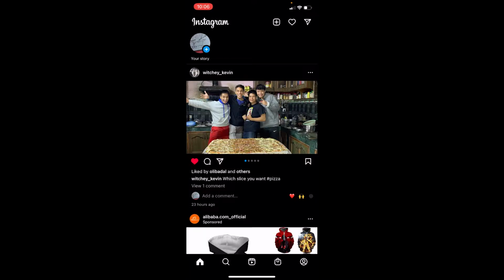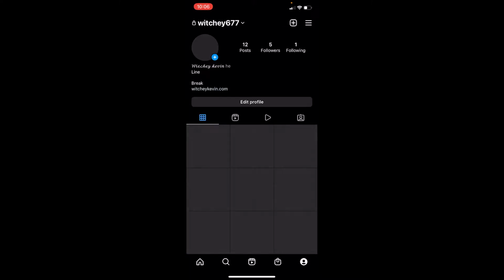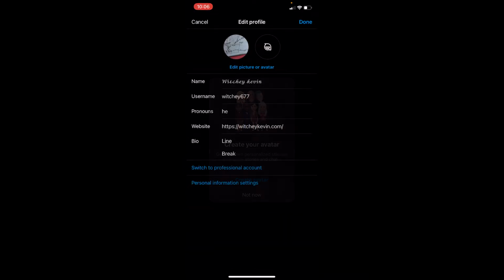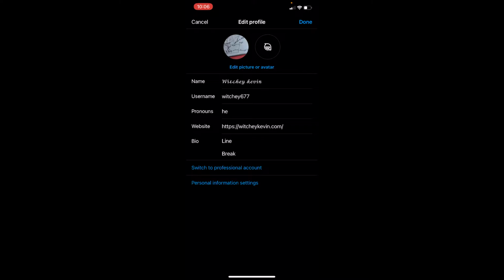How to Add Youtube Channel Link to Instagram Bio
This video guides you through the exact steps on how to add youtube channel link to Instagram bio. I get this website option over here, and this is where I can paste my youtube channel link, but if you also want this website icon, make sure you convert your account into a business account, which means if your instagram account is a personal account, make sure you convert it into a business account, and once you do that, you will get this website icon over here, and this is where you can enter your youtube channel link.